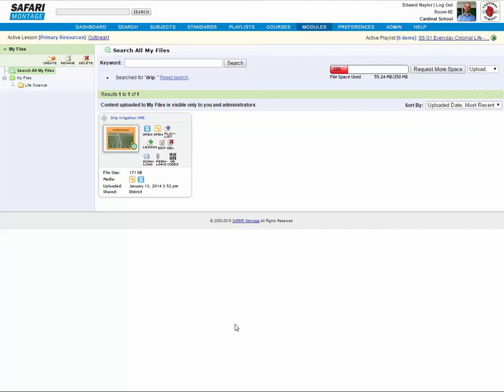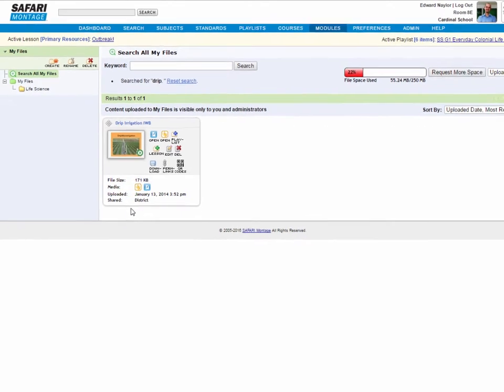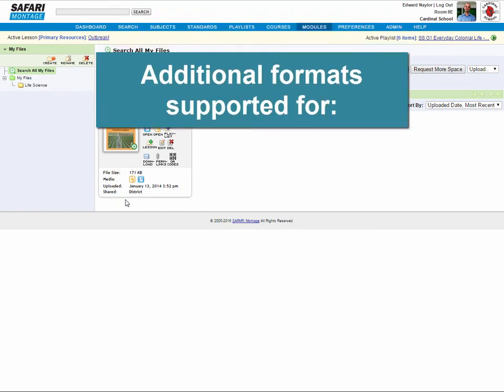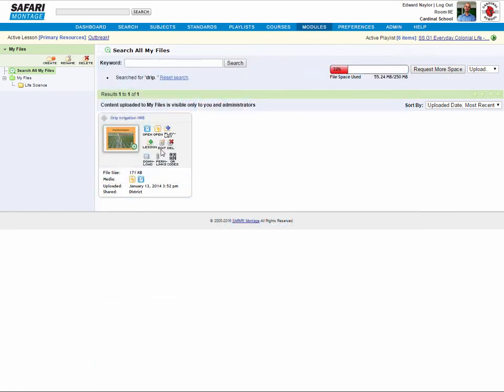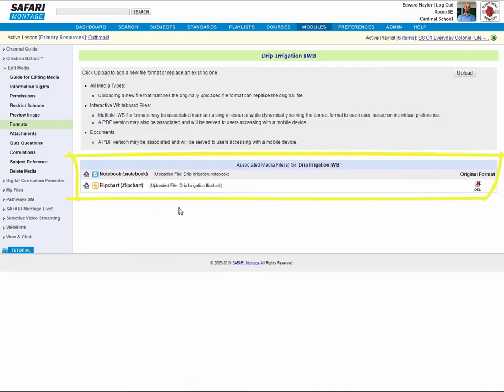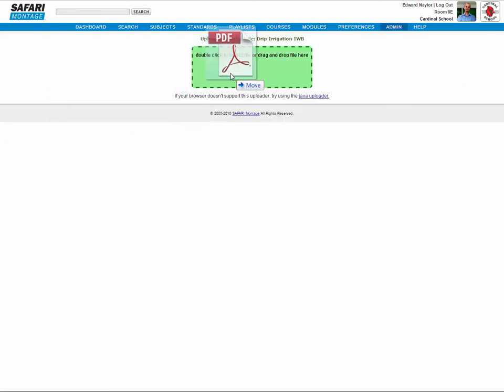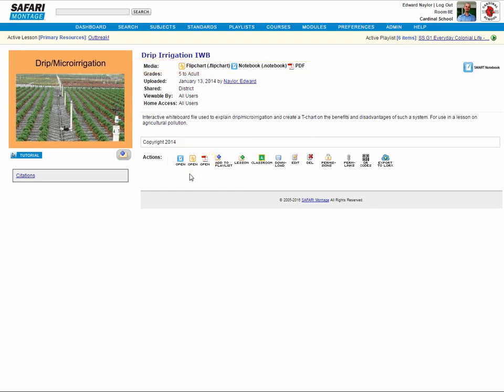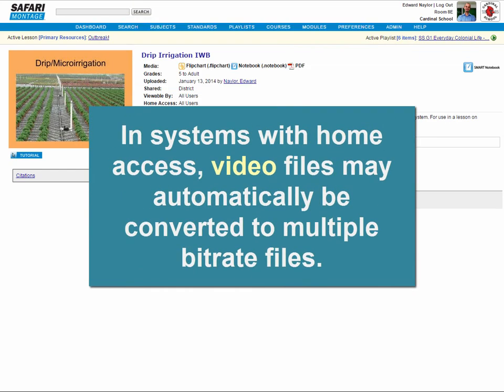File Formats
This is a video tutorial on using the SAFARI Montage Learning Object Repository- the LOR.